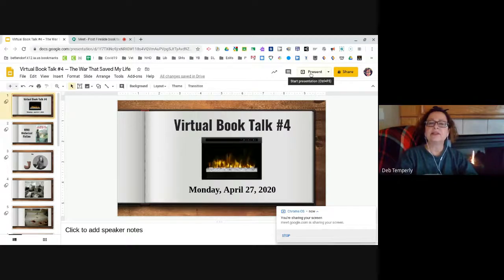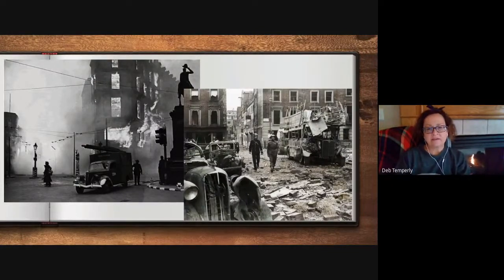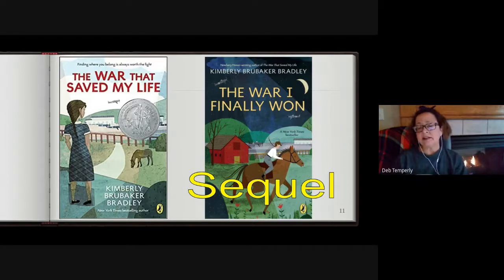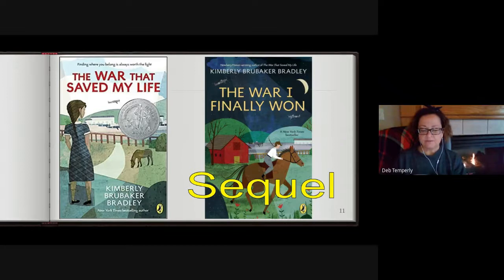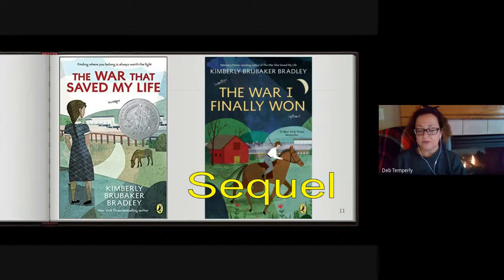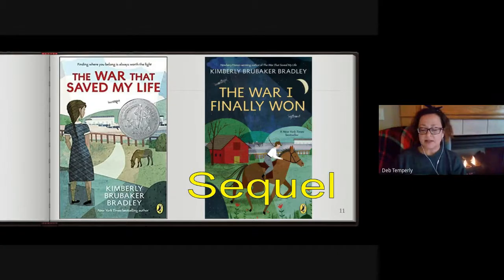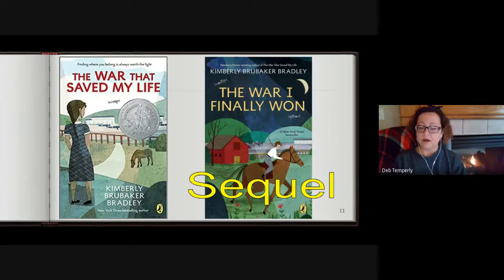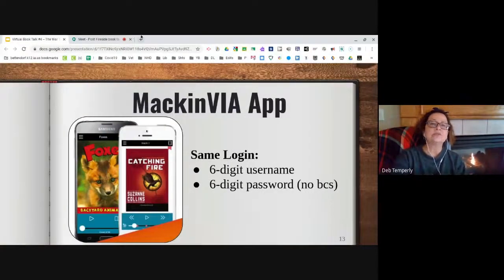Virtual Book Talk #4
The War That Saved My Life